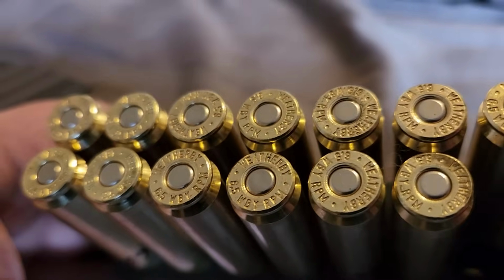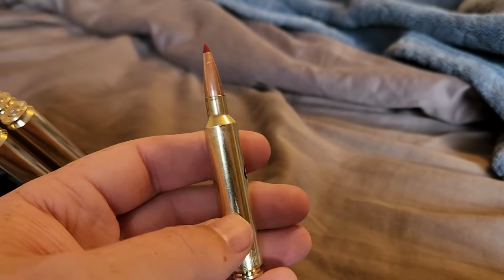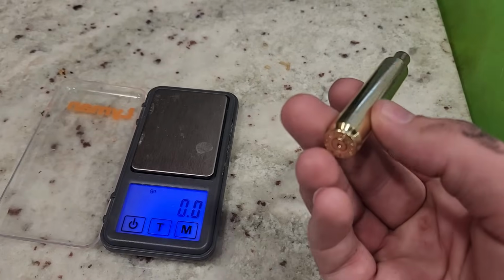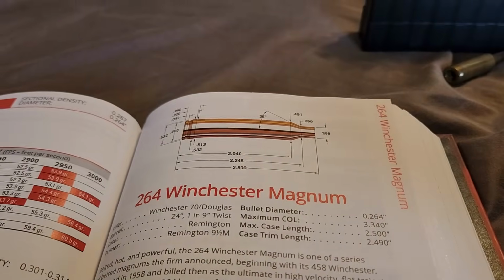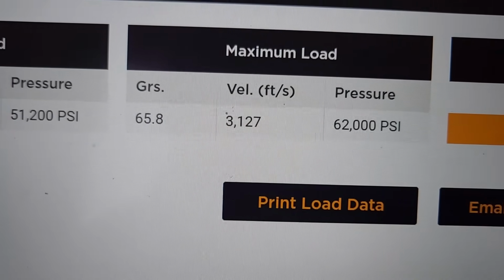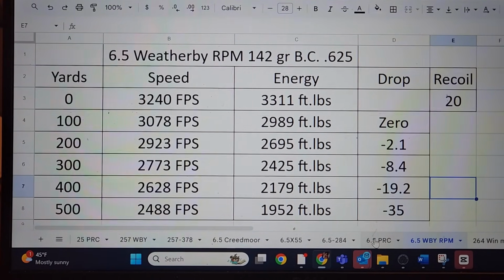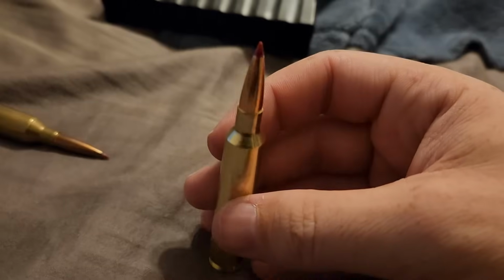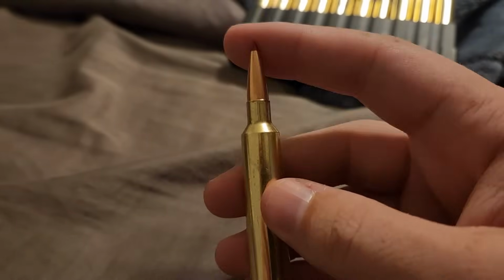6.5 WBY RPM: Best Sleeper round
In this video I go into detail all about the 6.5 Weatherby RPM. I compare it to some of the other popular cartridges in 6.5mm.